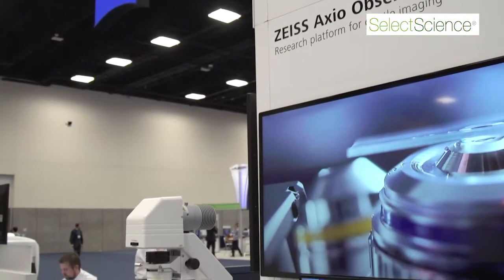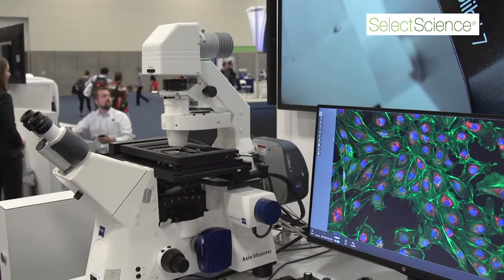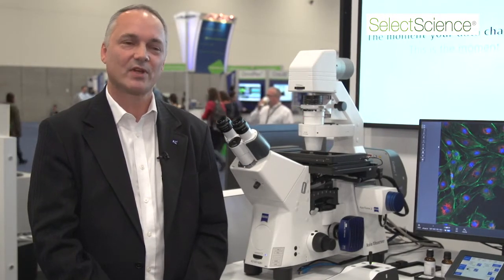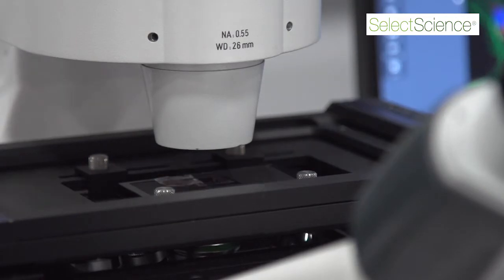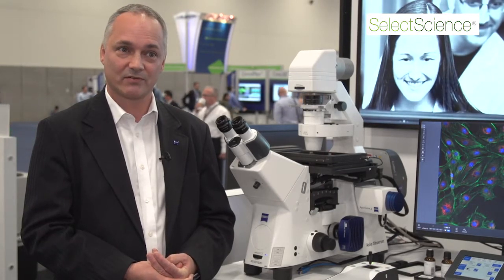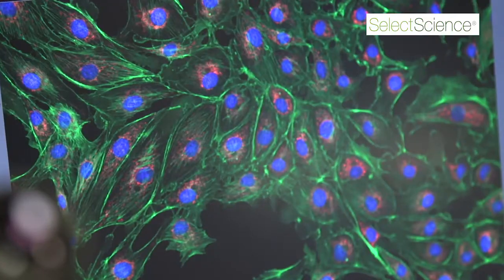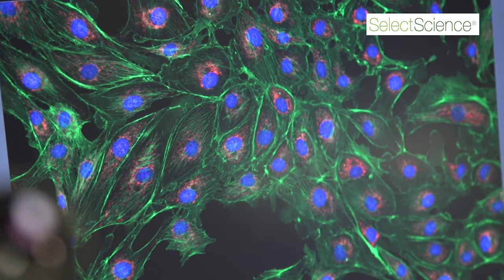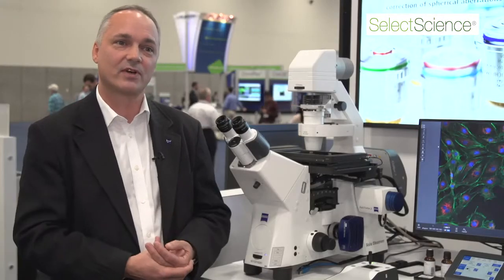ZEISS @ Neuroscience 2016: New ZEISS Axio Observer microscope stands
ZEISS & SelectScience present the Neuroscience 2016 booth interview about new ZEISS Axio Observer microscope stands